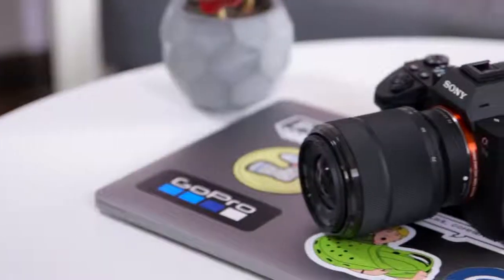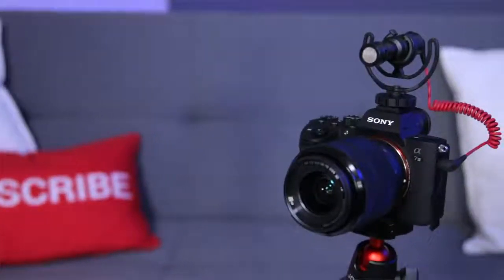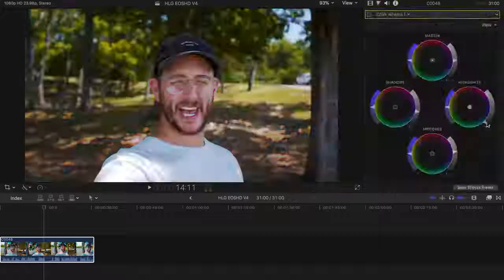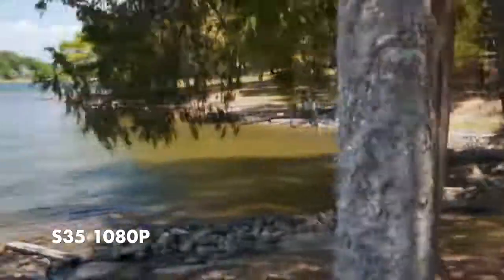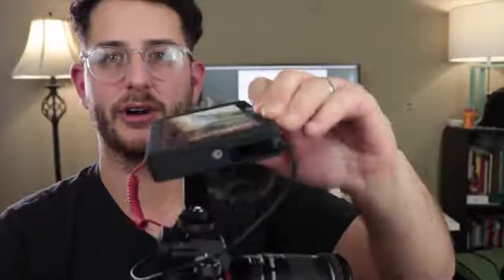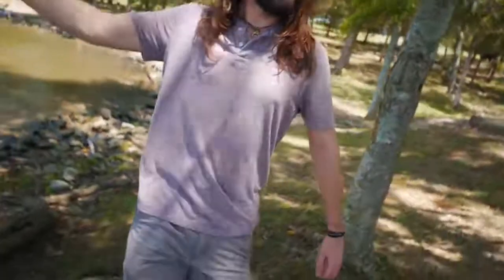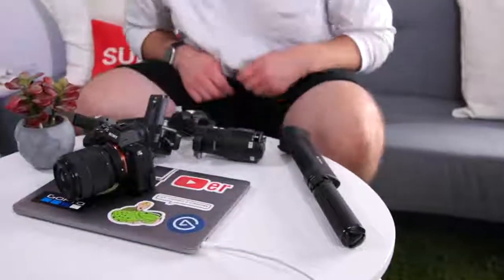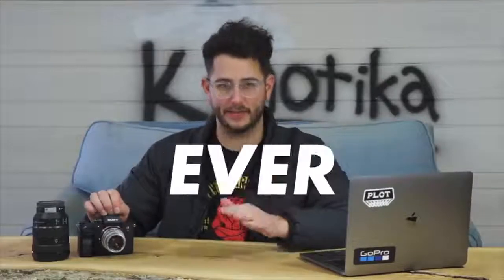Sony a7III for Video REVIEW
Is the new Sony a7III good enough to replace other video cameras? Is it the best camera around? Find out in this video. Also, let us know what other a7III videos you would like to see in the future in the comment section below!

Enjoy the video? Help share it with a LIKE! 👍

Connect with Kinotika!

Connect with Connor!